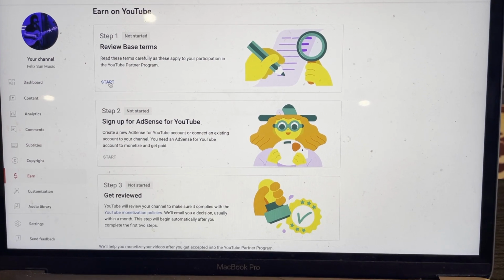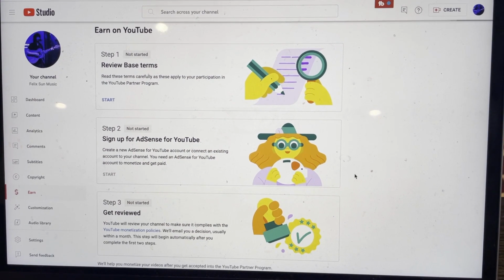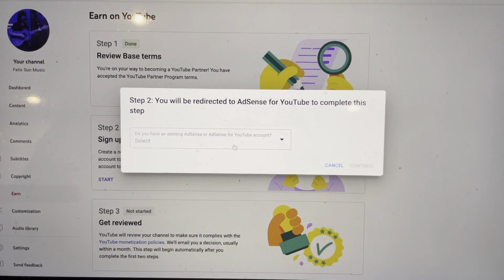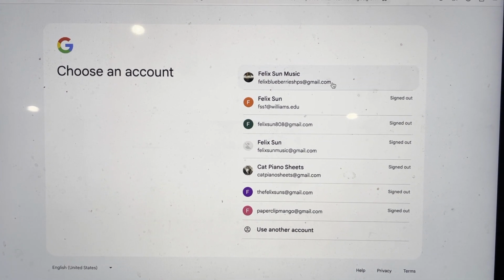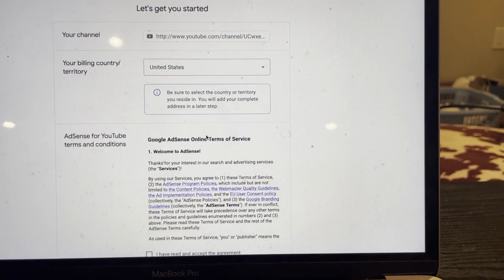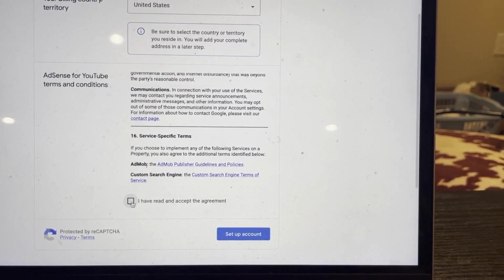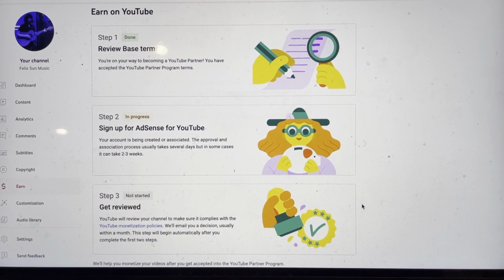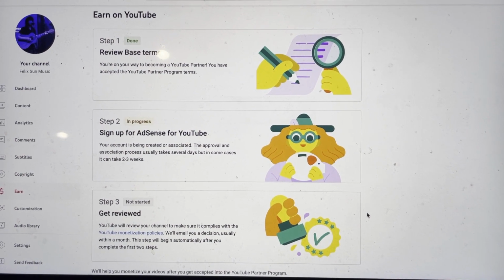How to Apply for the YouTube Partner Program (Monetization) | Step by Step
How to apply for the YouTube Partner Program (monetization) step by step walk-through.

The process is pretty straightforward. I thought I'd make this video in case it's helpful or anyone is just curious what the application process looks like.

Ending piano song is "Wonder Bloom" by Paper Clip Mango (Felix Sun)